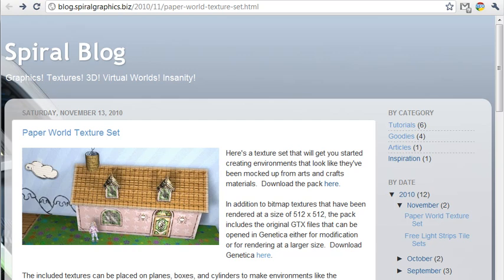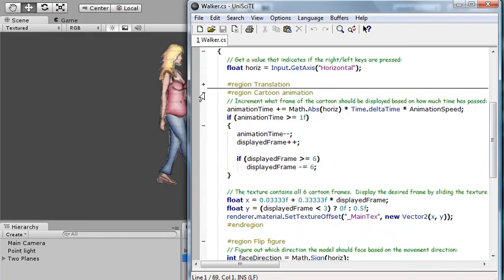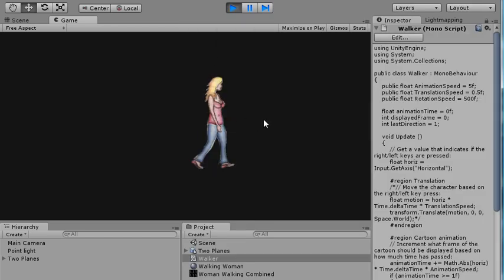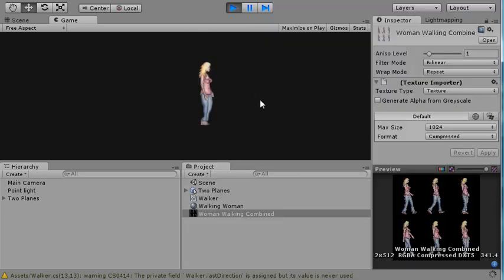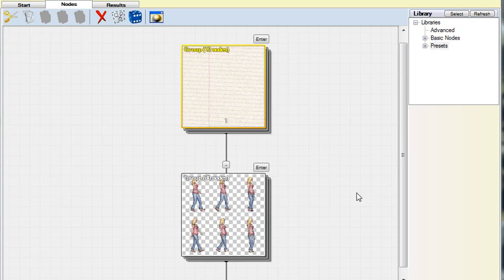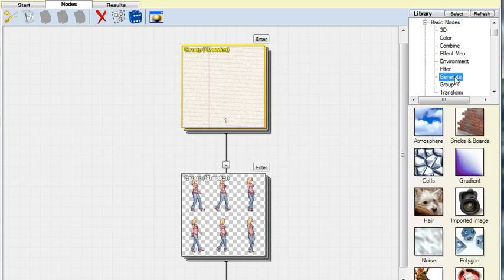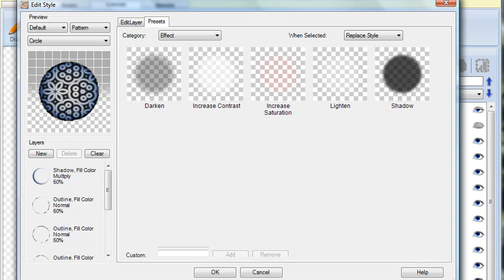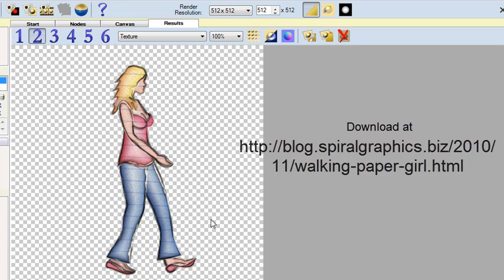Walking Paper Girl Texture and Unity Project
This free pack contains the texture needed to create an animated walking paper girl as well as a Unity 3D project demonstrating how the texture can be used.